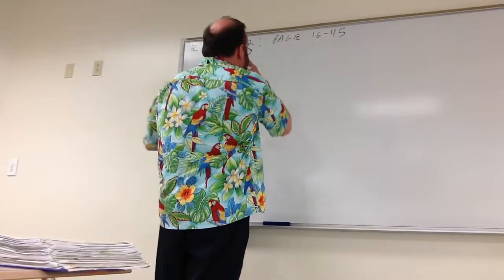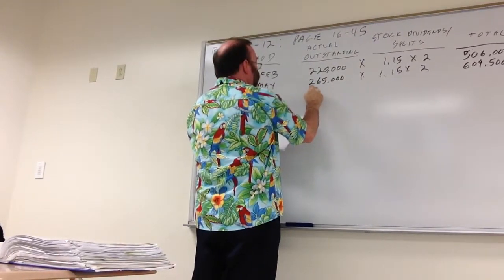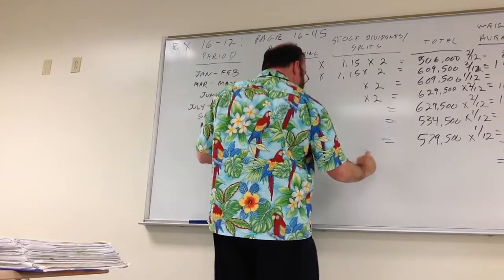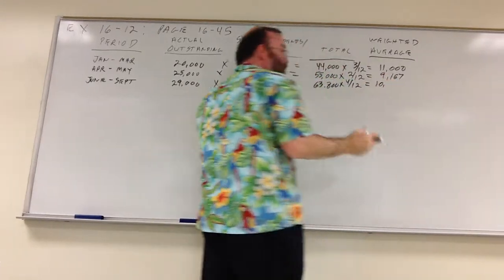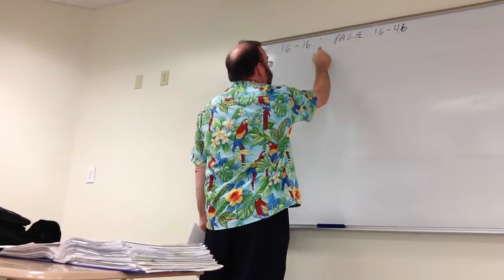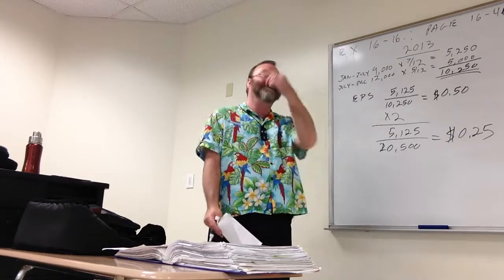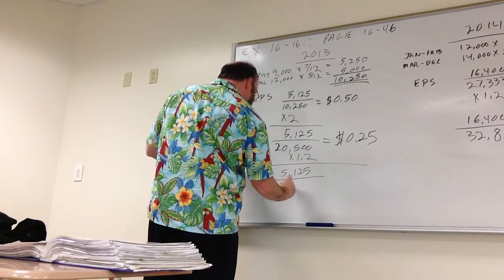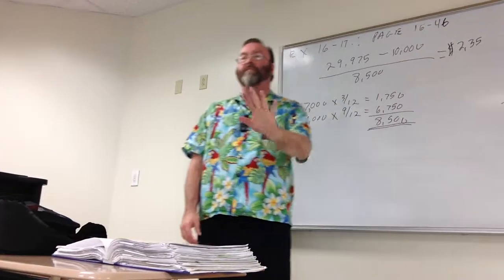ACCT3312 Chapter 16 Class 2